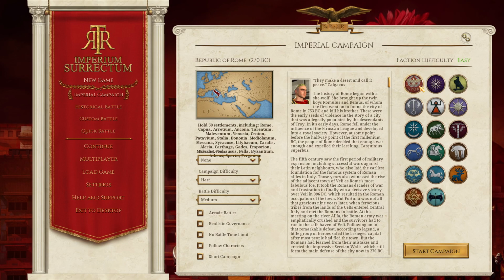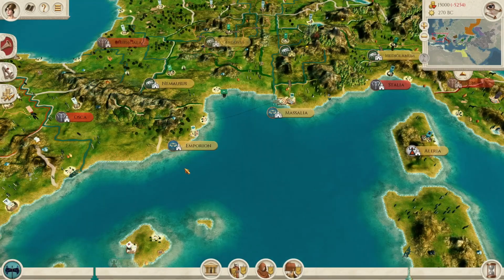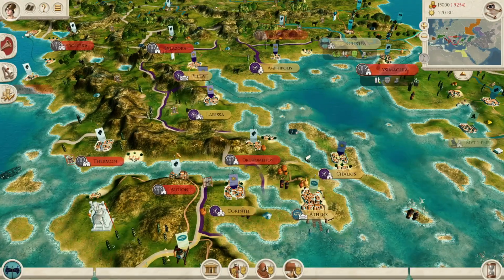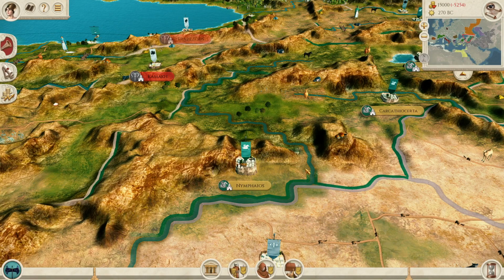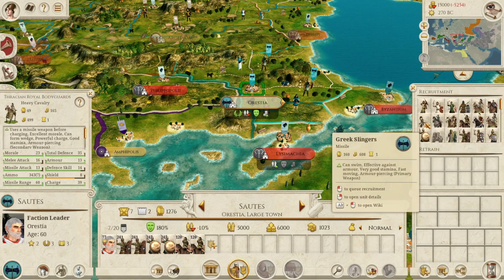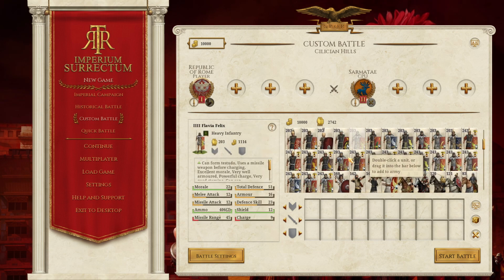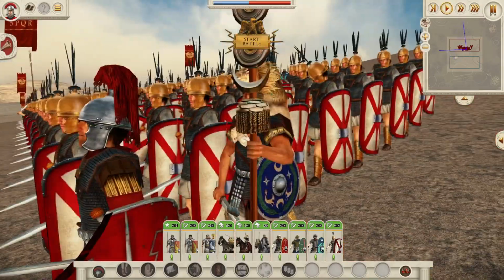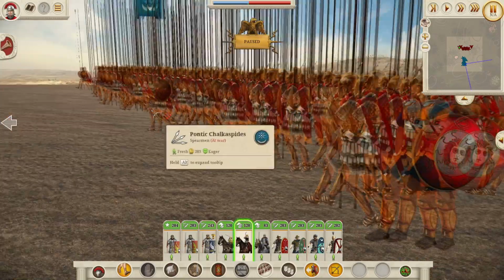THE FIRST MUST-PLAY ROME REMASTERED MOD - RTR Imperium Surrectum Version 0.2.0 Showcase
In this video, I showcase a lot of the updates in the new major release of Rome Total Realism: Imperium Surrectum, a huge total overhaul mod for Total War Rome Remastered by the combined forces of the old Rome Total Realism and Roma Surrectum teams. There's more to come, folks!

0:00 Introduction
1:35 Campaign Map Showcase
16:20 Roman and Pontic Units Showcase